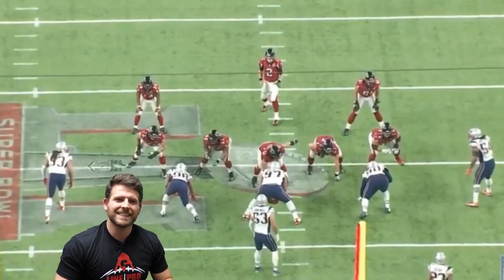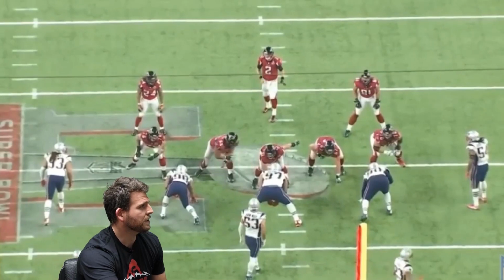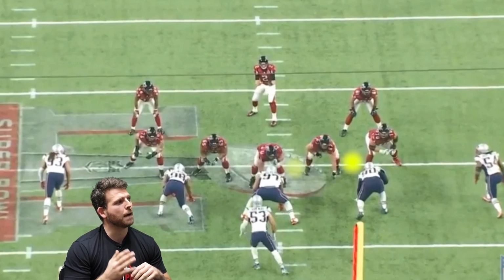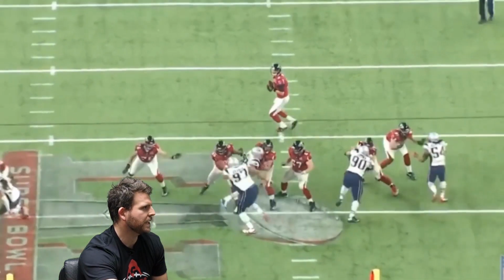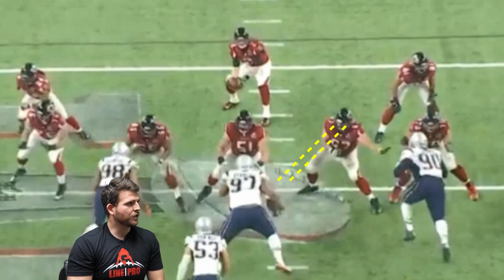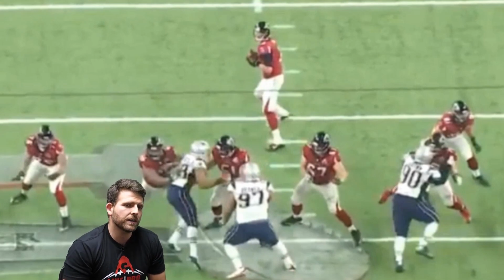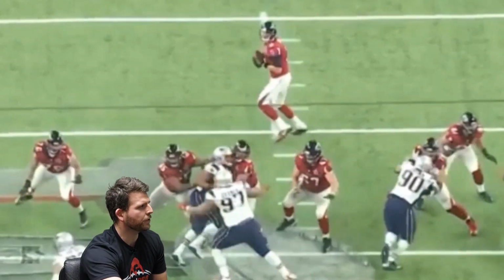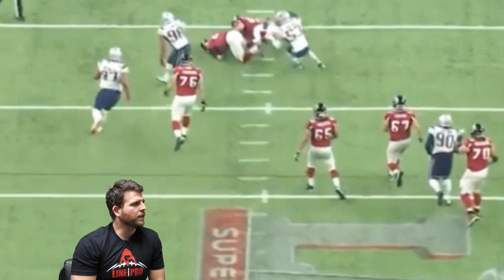The Sack that sparked the Comeback - Linepro Tips 023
Can one play change the direction of a game?

Absolutely!

After driving down into field goal range, the Atlanta Falcons were in position to go up by 11 points and put the Patriots in a very dire position with less than 4 minutes and the ball.

However, DL Trey Flowers had different plans - he sacked QB Matt Ryan for a BIG loss and ultimately knocked them out of field goal range. As they say, the rest is history!

Join us as Coach Linny breaks down what happened and how the Falcons OL could have better prevented this from happening - today on Linepro Tips!

Have questions for Coach Linny? AskCoachLinny on Twitter/IG: @LineproFB